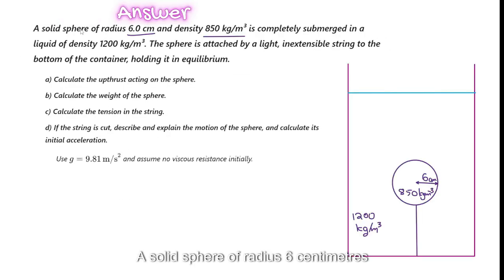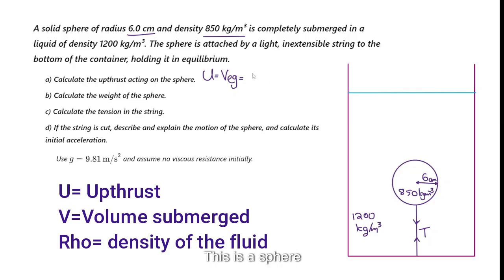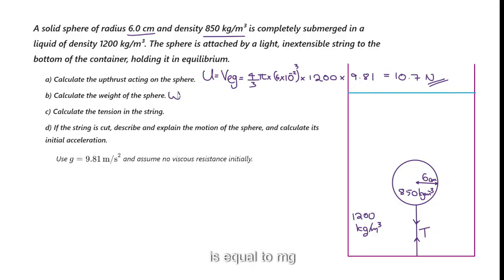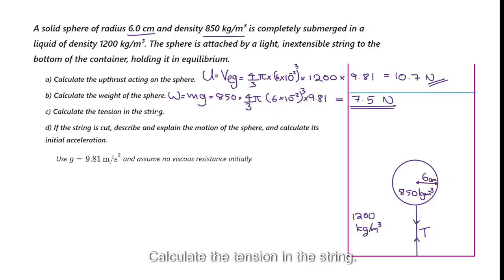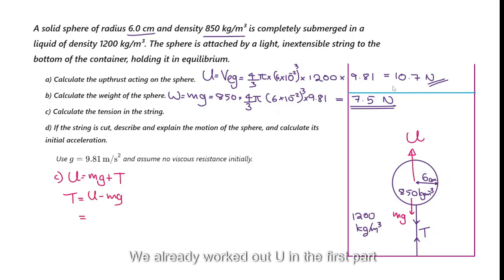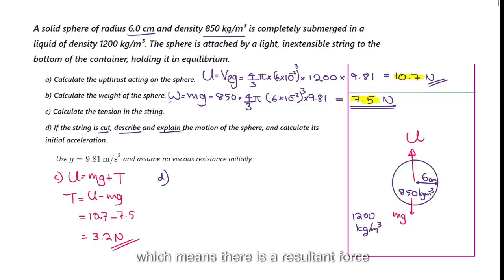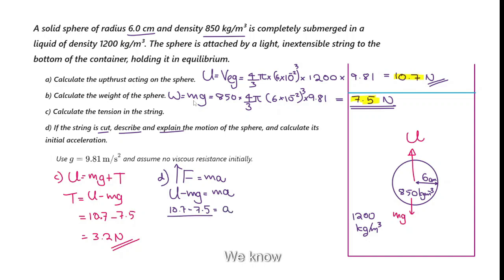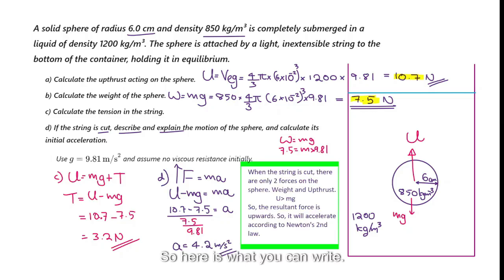Upthrust Explained with a Challenge! | A Level Physics Must-Know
Why does a metal block feel lighter in water? 🌊
This video breaks down Archimedes’ Principle and upthrust using a real A Level Physics exam-style question — with a challenge for YOU to solve!

We’ll cover:

How to calculate upthrust

Using density and volume in buoyancy questions

How to handle tension + acceleration when a string is cut

Ideal for: AQA, OCR, Edexcel students preparing for Paper 1 or Paper 2.

👇 Try it yourself before I reveal the solution!